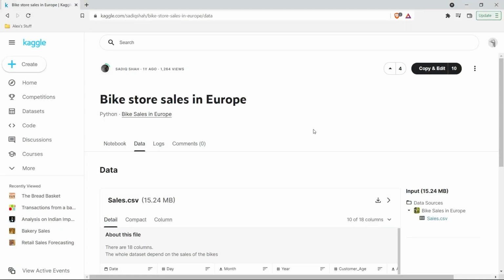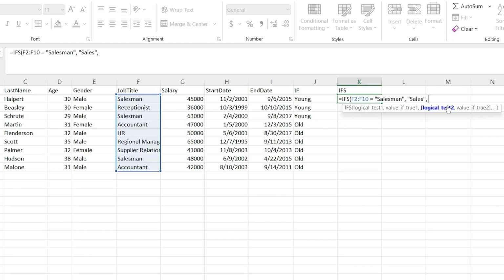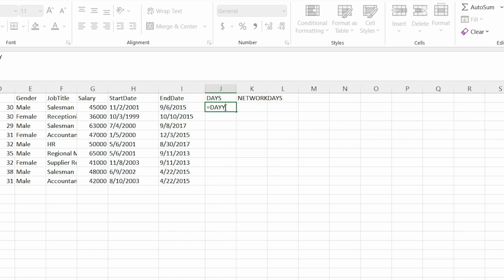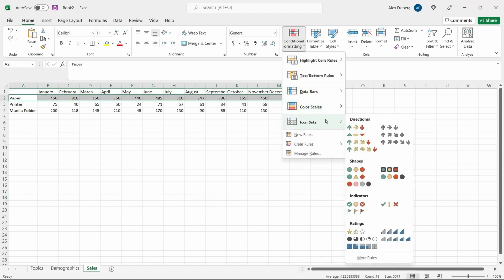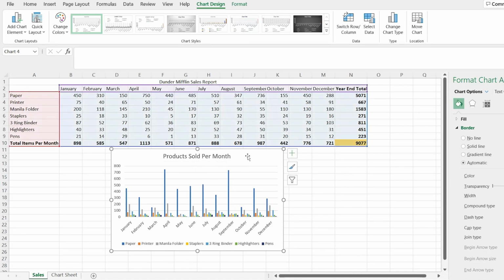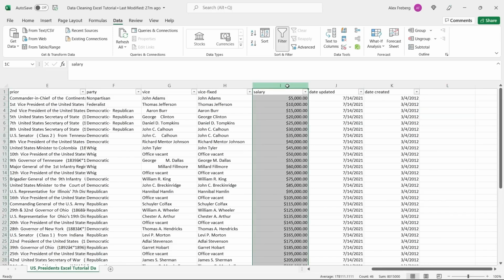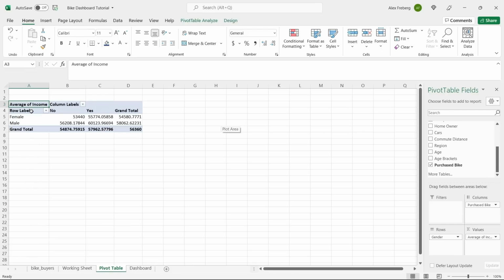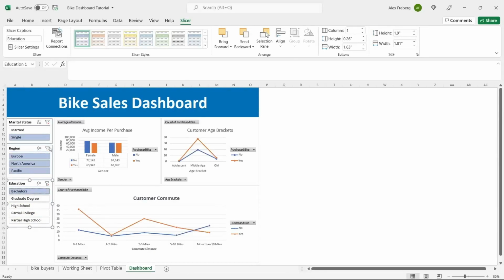Excel Full Data Analyst Course With Project by Alex Freberg